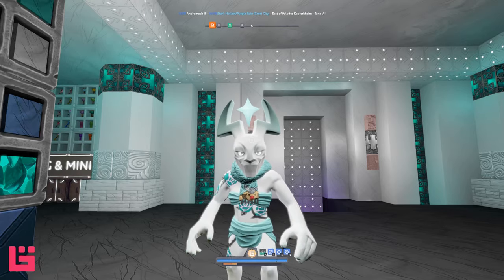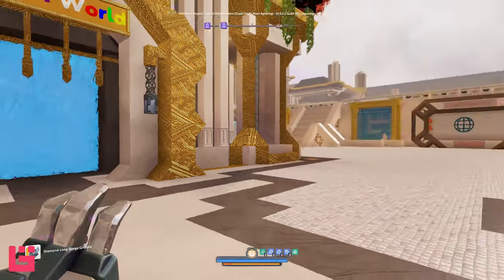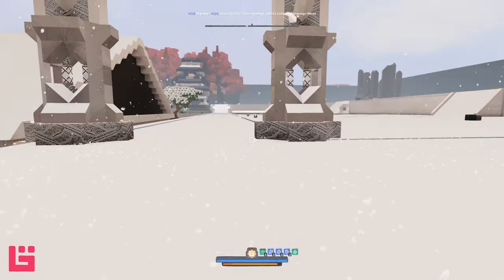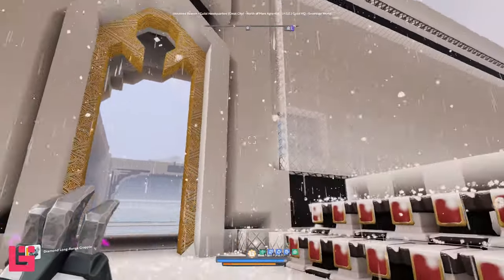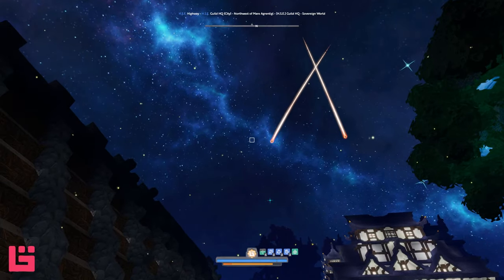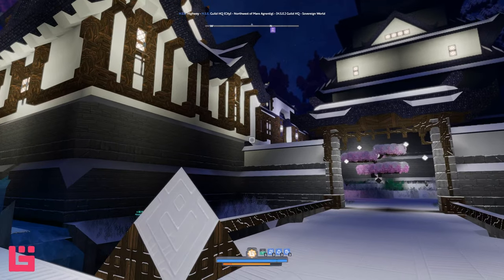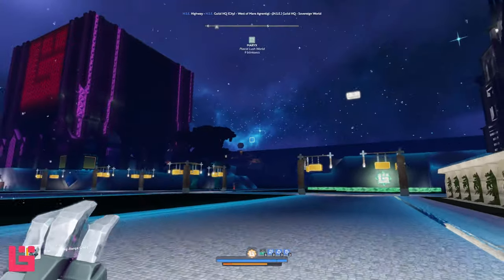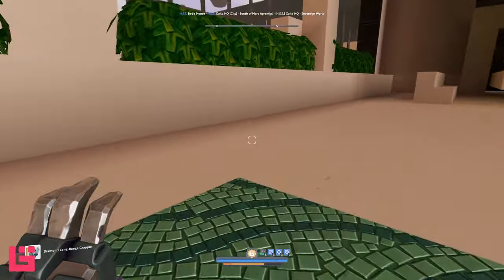H.S.E. I Hidden Gems Series I Boundless [EP 05]